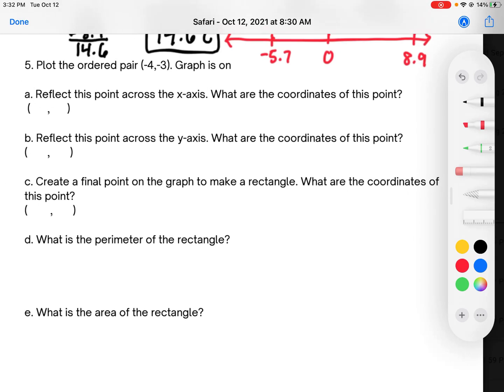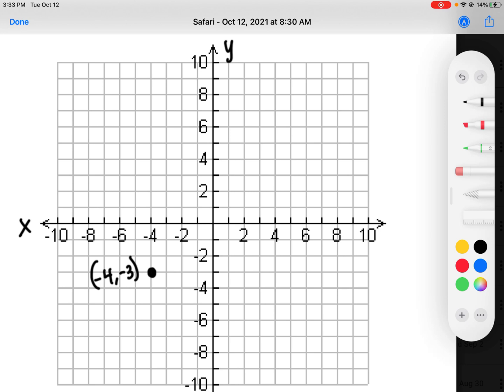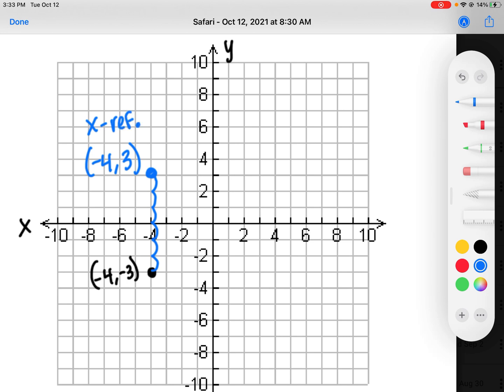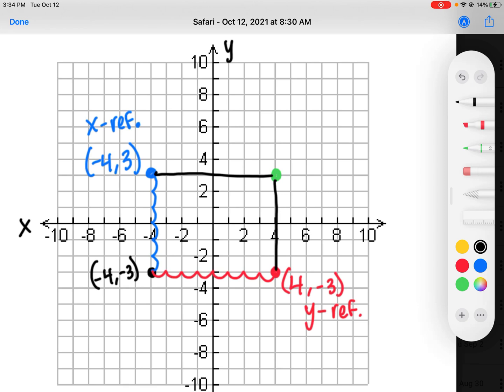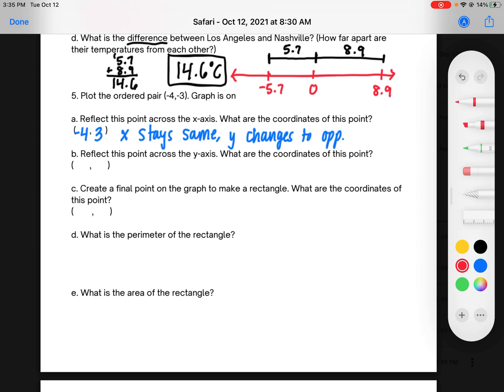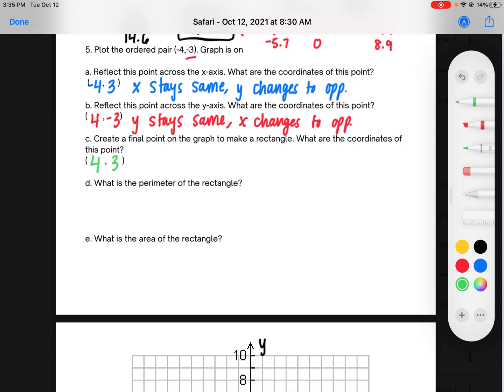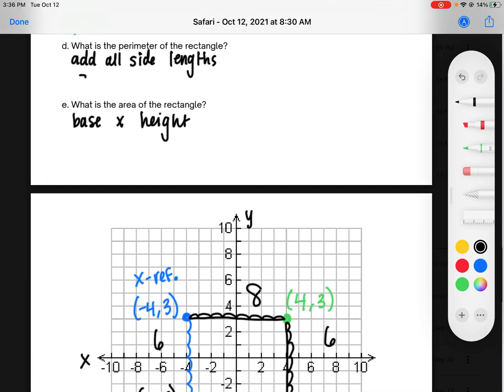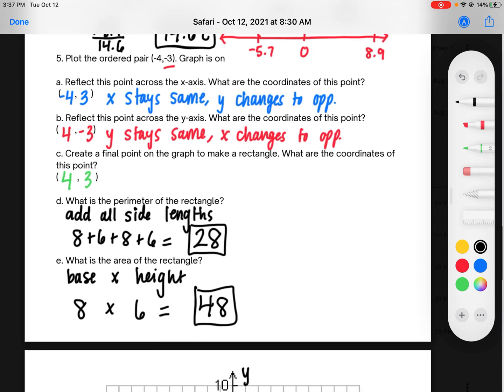U2 Practice Help #5